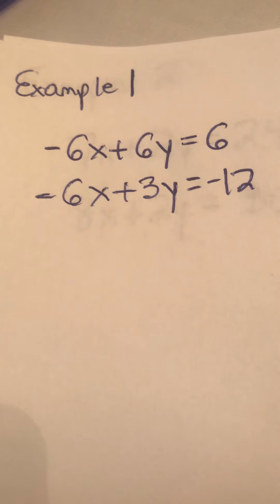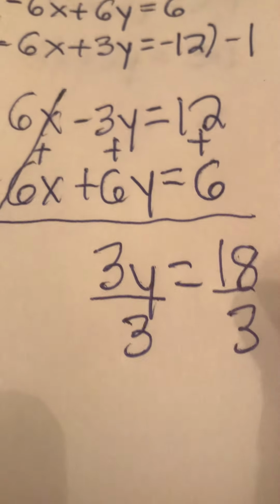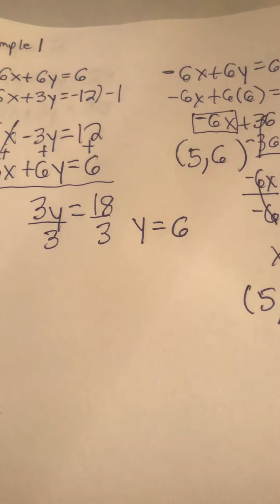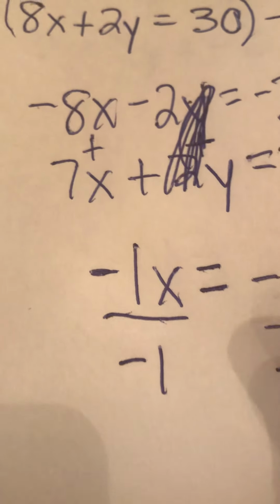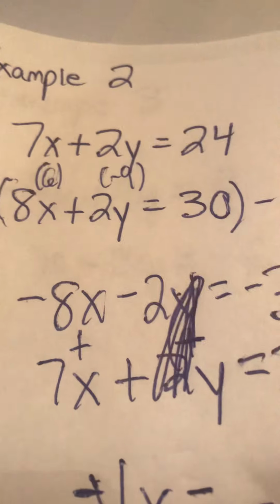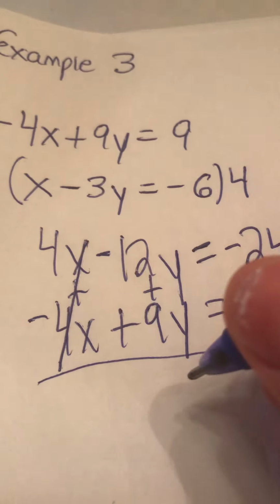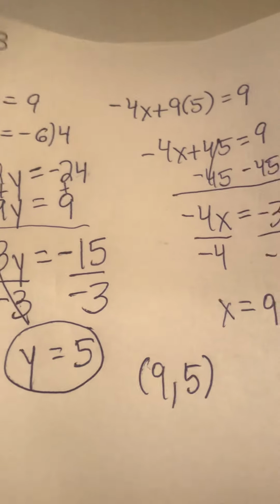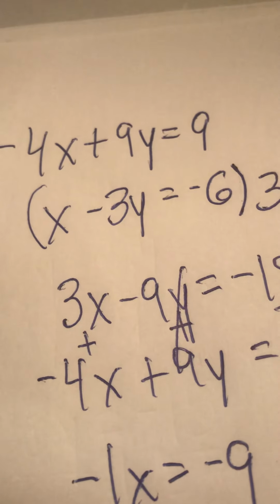Bradford Math System of Equations Elimination Method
How to solve system of equations by eliminating one variable and solving for the other.